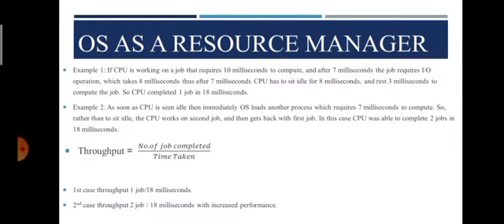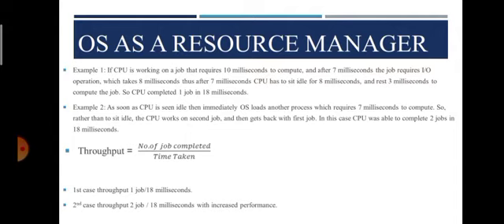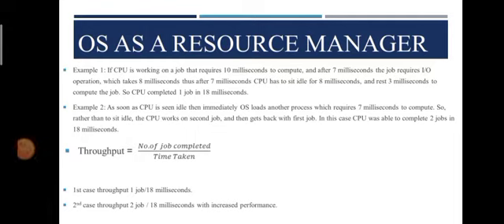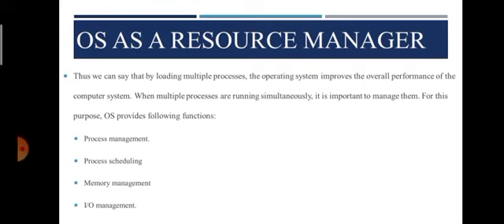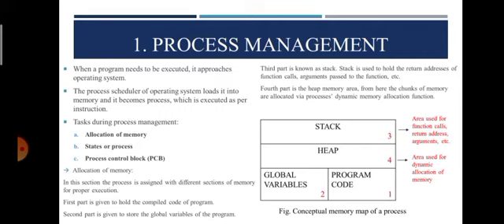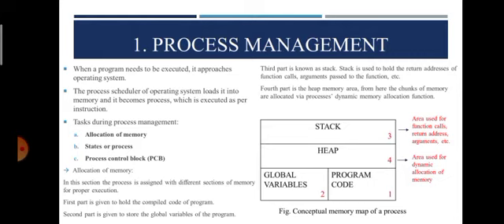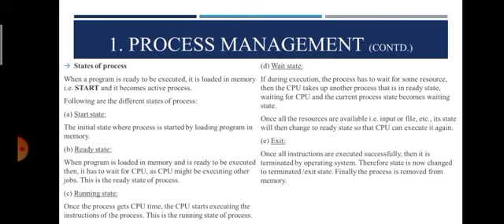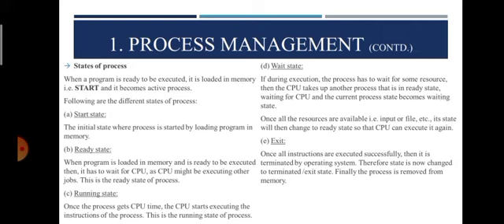Class 11 || OS as A RESOURCE MANAGER